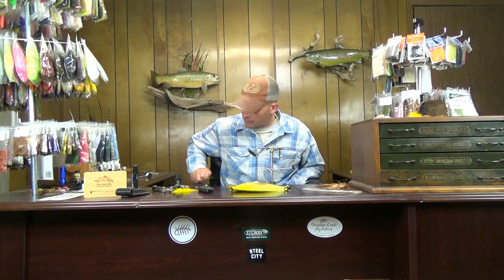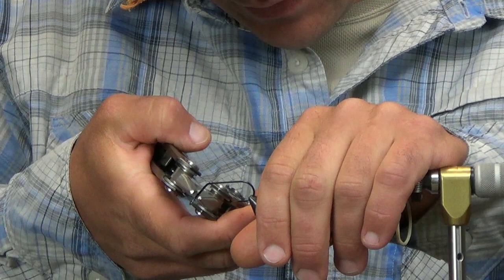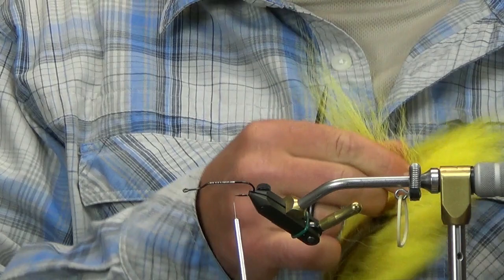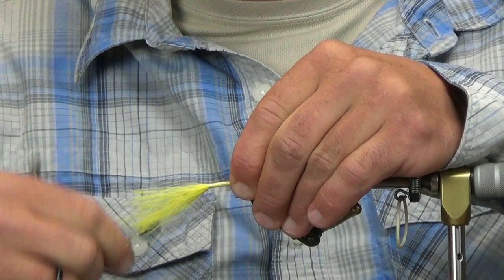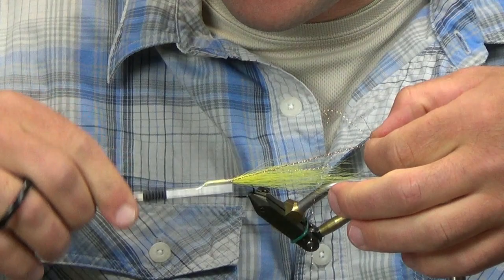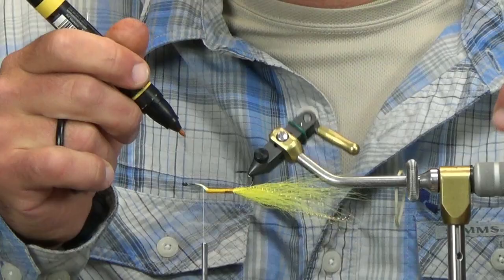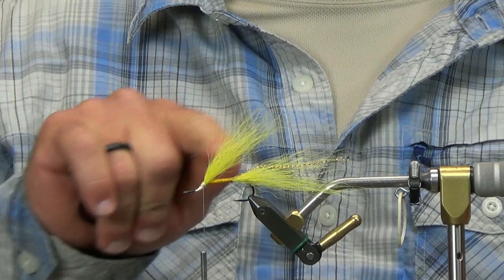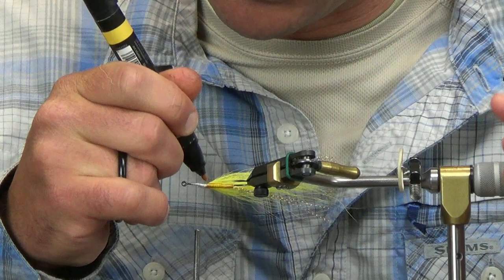Fly Tying: Galloup's Stacked Blonde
Kelly Galloup's Stacked Blonde was inspired by the Joe Brooks Blonde Series.  Kelly uses a keel hook and marabou to add bulk to this pattern.  As always with the blondes, it is a big fish hunting fly.

Material List:

Hook:  Daiichi 2461 #1/0 (bent keel style)
Tail:  Yellow Bucktail
Flash:  Gold Krystal Flash
Overwing:  Yellow Bucktail
Underwing:  Yellow Bucktail
Overwing:  Yellow Marabou (4 Stacks)
Head:  GSP 100 Thread (tapered from tying in over/underwings)
Eyes: Painted/Small Doll Eyes (optional)